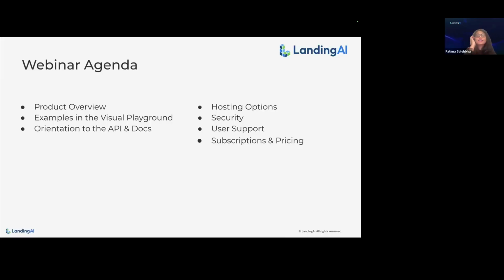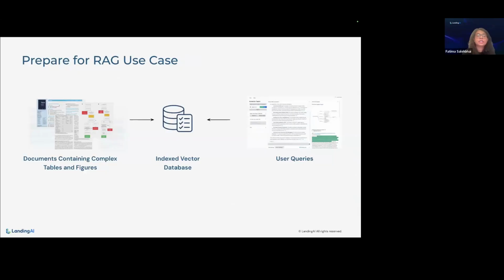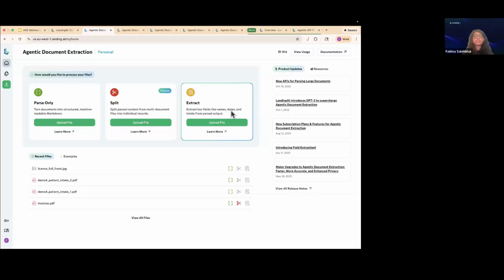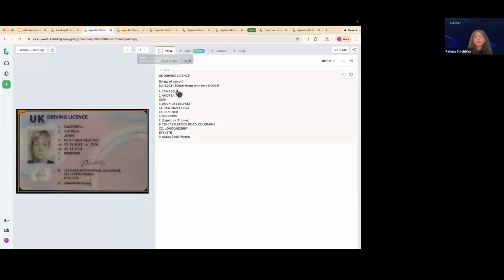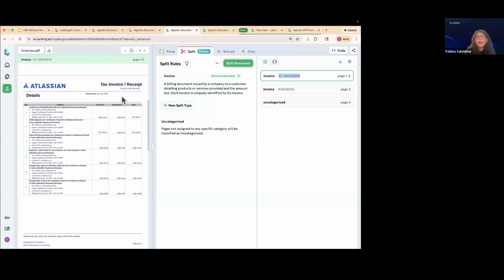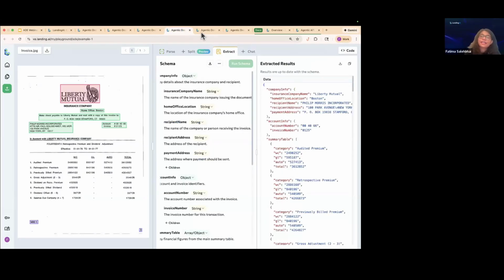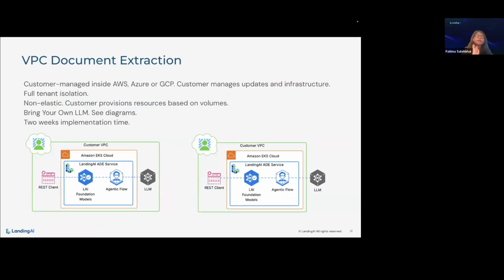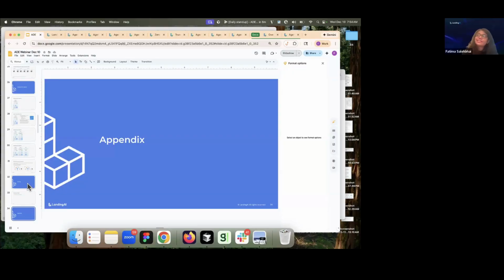Agentic Document Extraction Webinar | Learn the Basics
Watch this recorded webinar on Agentic Document Extraction (ADE), an agentic vision technology that revolutionizes how you extract and process structured data from complex documents. This webinar will focus on how to apply ADE in the Healthcare and Life Sciences industries, but the core concepts are applicable to all fields.

*What is Agentic Document Extraction (ADE)?*
Gain a clear understanding of ADE’s core principles and discover how it surpasses traditional OCR and LLM-based approaches by intelligently interpreting document layouts and visual elements.

*Key Benefits of ADE for Developers*
Explore how ADE accelerates document processing (hundreds to thousands of pages per minute), handles complex formats, and integrates seamlessly via flexible APIs—empowering you to build scalable, robust document automation solutions.

*Chapters*
00:00: Intro to Agentic Document Extraction
12:47: Parsing demo in Playground
21:41: Splitting demo in Playground
28:14: Extraction demo in the Playground
34:20: Q&A - round 1
35:08: Intro to APIs
37:43: Deployment options (Security, compliance, zero data retention)
38:01: Security, compliance, zero data retention
39:44: Developer documentation, code samples, & resources
42:06: Q&A - round 2 (includes return on investment, OCR)